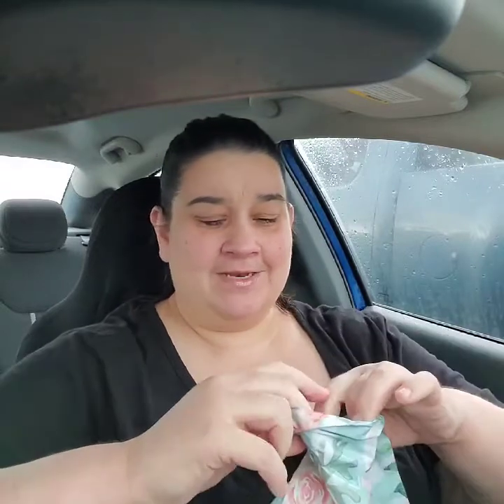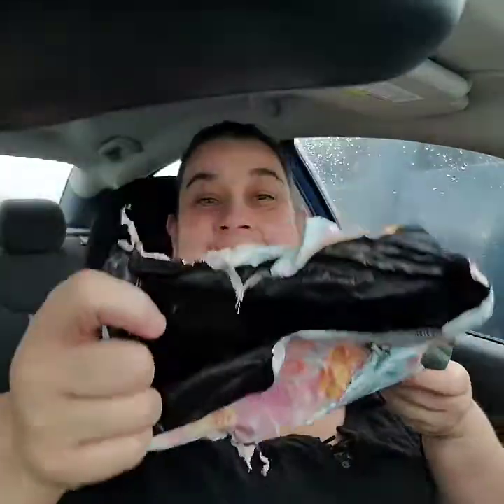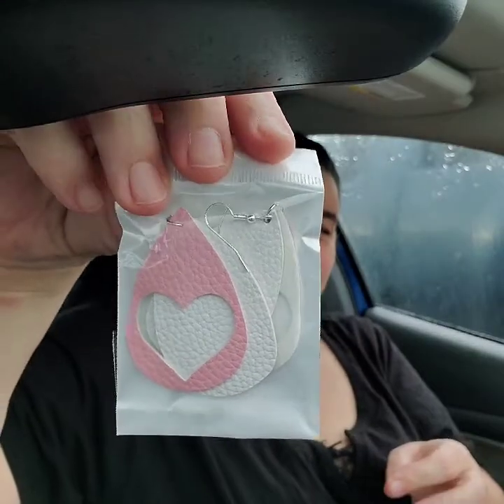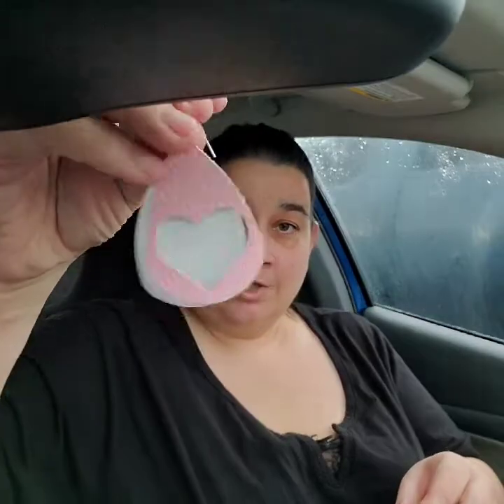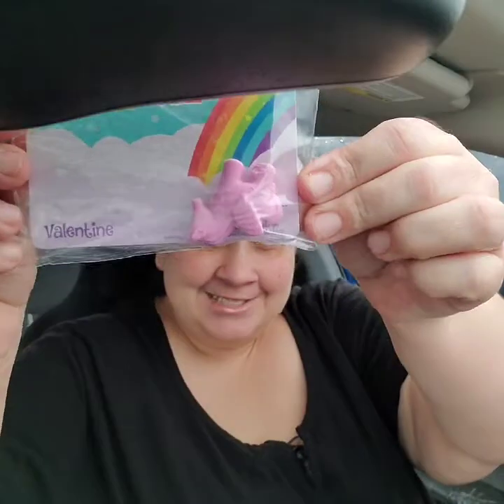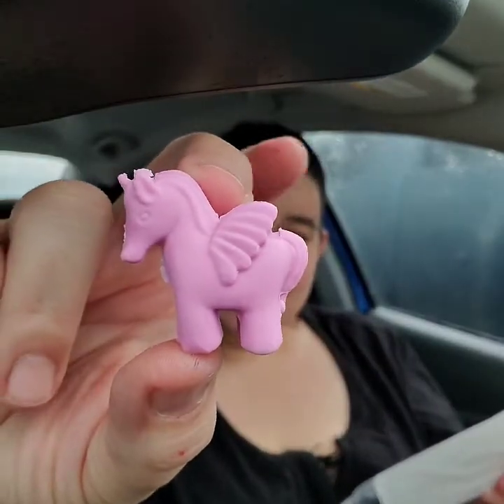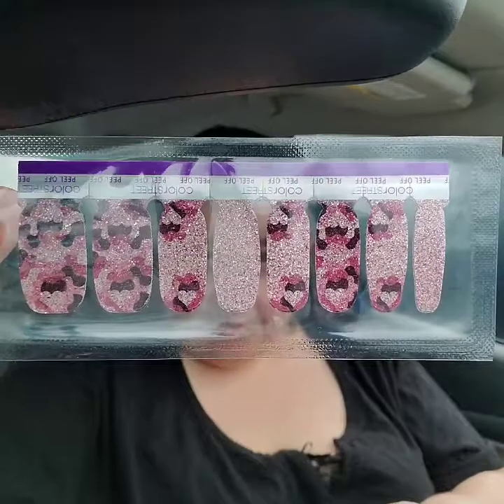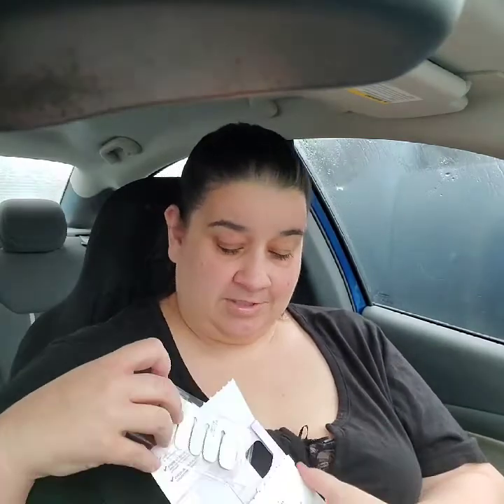Color street nails. A mystery bag